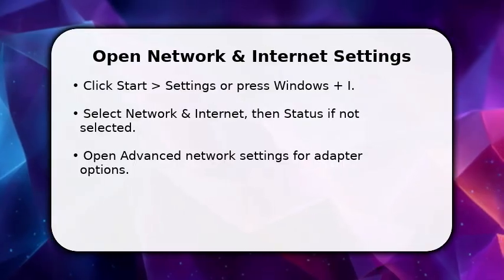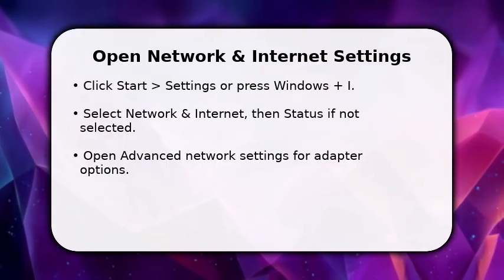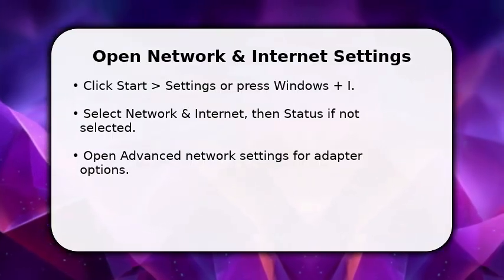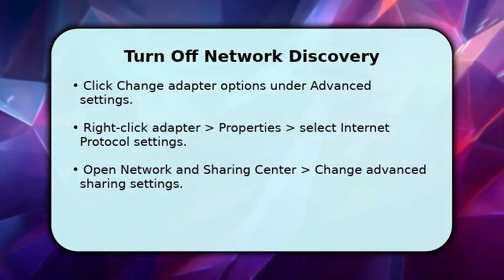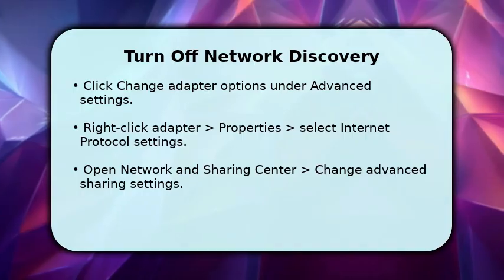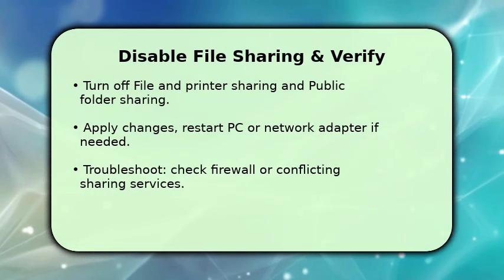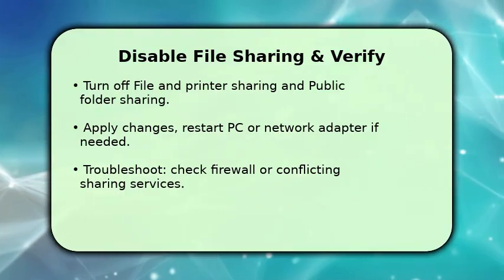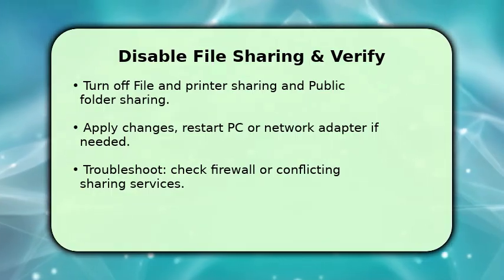How to Turn Off Network Discovery and File Sharing Windows 11 - Step by Step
Learn how to disable network discovery and file sharing on Windows 11 with our comprehensive guide. This step-by-step tutorial will walk you through the process, ensuring your privacy is protected while maintaining system functionality.

Windows 11, disable Network Discovery, turn off File Sharing, network settings on Windows 11, privacy protection in Windows, how to change network discovery options, secure file sharing removal from PC, disabling networking features for privacy, step-by-step guide for disabling networks and fileshare, Windows security adjustments